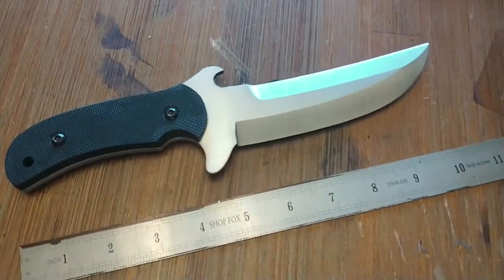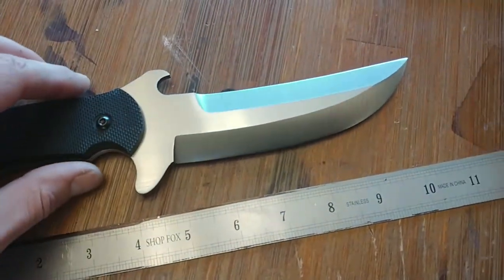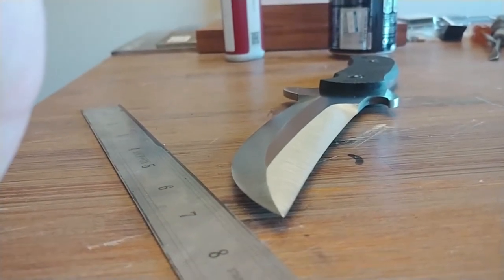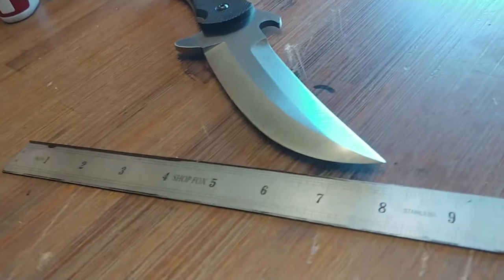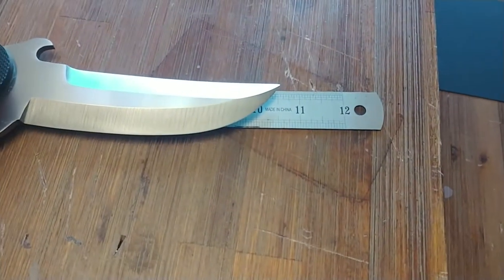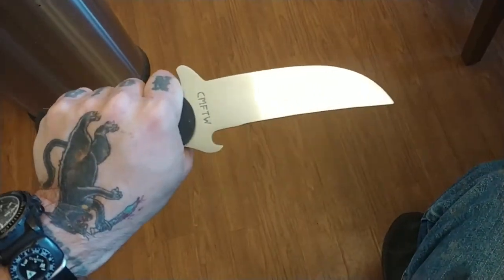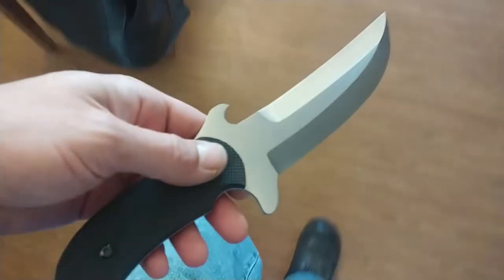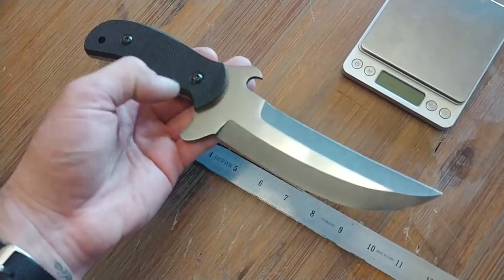Phil Hartsfield inspired